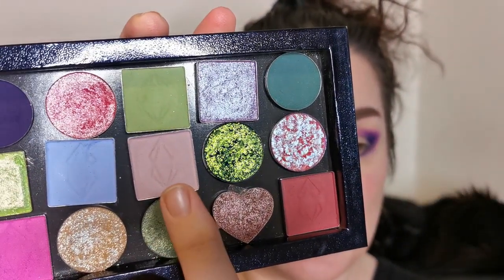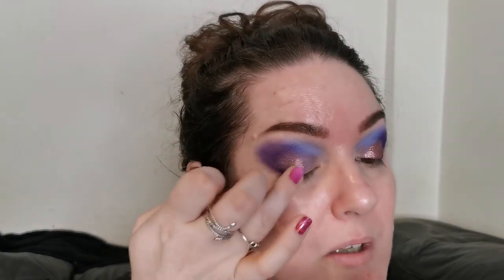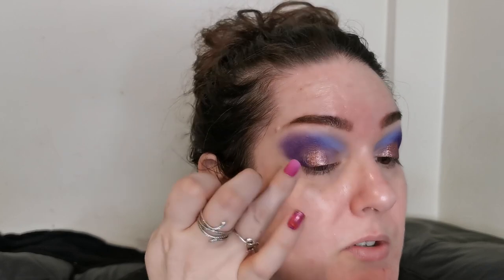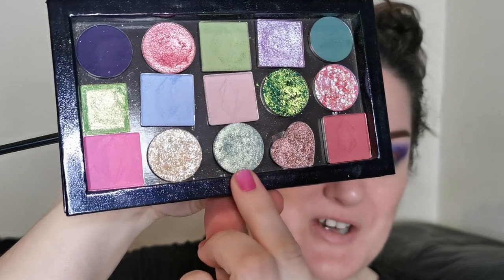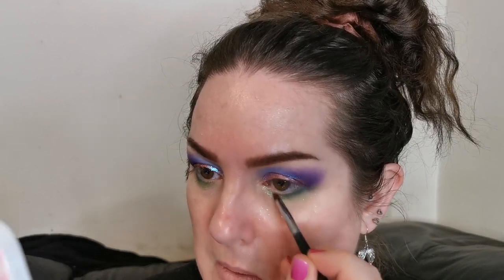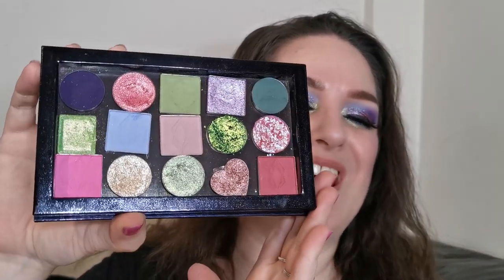BYOP Valentine's palette | Jealous Love palette | 2 looks! Collab with Annki - Part 2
Hello my beautiful Chameleons! This is the second video in a 2 part BYOP Valentines collab with my beautiful soul sister Annki! I decided to go with the theme ‘Jealous Love’ (so I could use greens lol). This video is 2 looks with my Jealous Love palette. Please head over to Annki’s channel if you haven’t already (linked below). I hope you enjoy watching this video as much as I enjoyed filming it!

JEALOUS LOVE PALETTE
Top row – Left to right
Terra Moons Cosmetics – Royal
The Pastel Roses UK – Lychee
Lethal Cosmetics – Replica
Lethal Cosmetics – Synth
Devinah Cosmetics – Jaded
Middle row – Left to right
Clionadh Cosmetics – Courtyard
Lethal Cosmetics – Altitude
Lethal Cosmetics – Onset
Glam Shop PL – Blue Lagoon
Glam Shop PL – Virtual Pink
Bottom row – Left to right
Lethal Cosmetics – Capslock
Glam Shop PL – Star
The Pastel Roses UK – Dragon
S and B Beauty – Cupid
Lethal Cosmetics - Terminus

Face:
Sheglam Birthday Skin Primer
Bobbi Brown Skin Long-Wear Weightless Foundation – C-026 Cool Ivory
Look 1 - BPerfect Cosmetics Shape Stick - Maple
Glowish by Huda Beauty Soft Radiance Bronzing Powder – 01 Light
Poutnshout Blush – Typhoid Mary
Glamlite X Mikayla Paht Two Highlight Trio Palette
Urban Decay All Nighter Extra Glow Setting Spray
Eyes:
Anastasia Beverly Hills Dipbrow Pomade - Ebony
BYOP Jealous Love Palette
Maybelline Lasting Drama Gel Eyeliner - Black
ELF Lash n Roll Mascara
Look 2 - Glam Shop PL Lash Adhesive
Look 2 - Huda Beauty Synthetic False Lashes – Farah #12
Look 1 - Sheglam Chroma Zone Multichrome Gel Liner – Subliminal
Look 2 - Colourpop Creme Gel Liner - Prance

Lips:
Look 1 – McoBeauty Universal Lip Liner
Look 1 – BYS Matte Lipstick – Pink Dusk
Look 2 - Glam Shop PL Matte Lipstick – Dopasowana (from their advent calendar)

Thumbnail background picture –  Photo by Element5 Digital on Unsplash